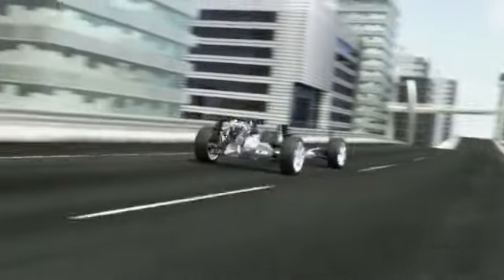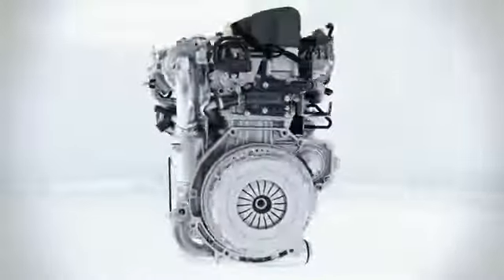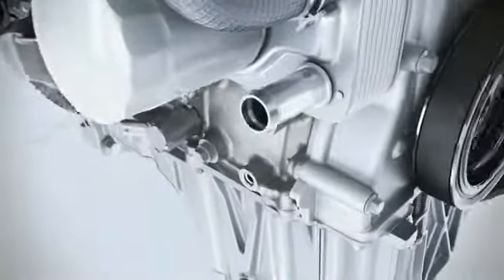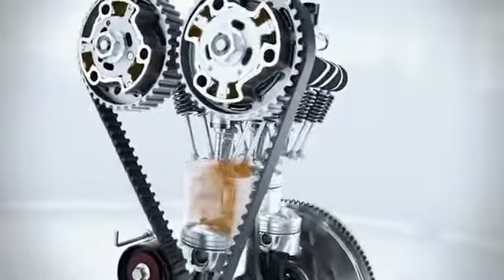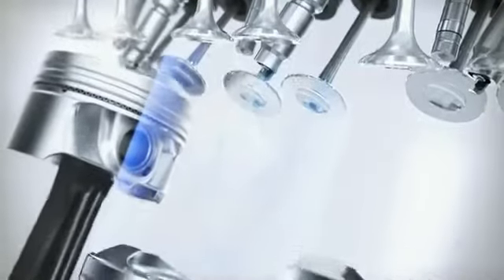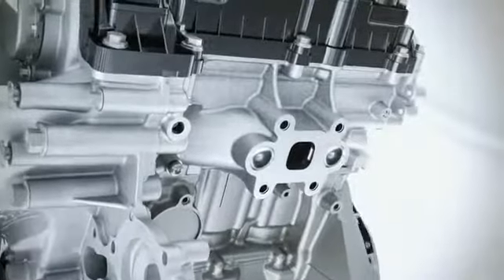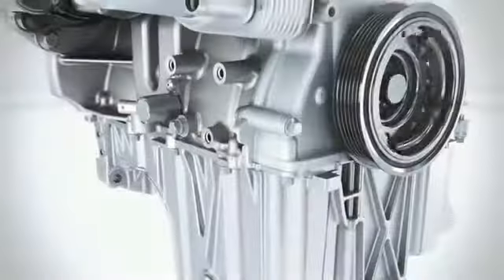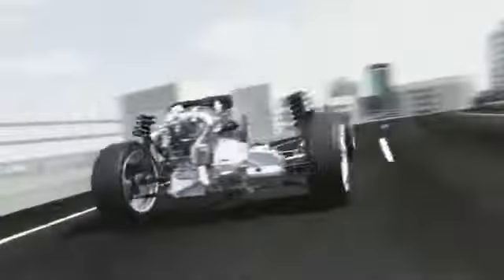Κινητήρας Ford EcoBoost 1.0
Ο Διεθνής κινητήρας της Χρονιάς βραβευμένος από τα Engine Awards 2013